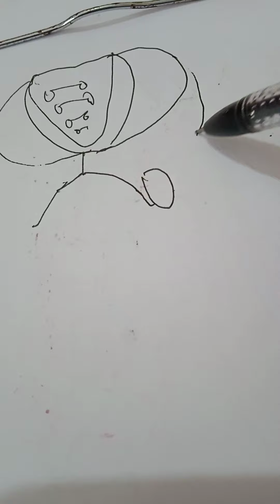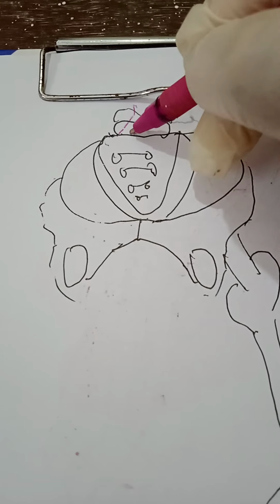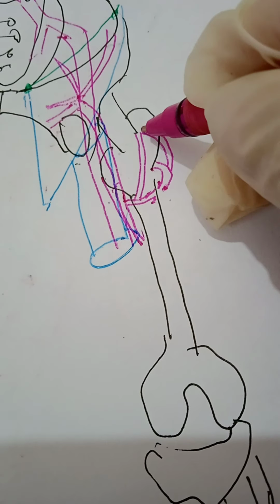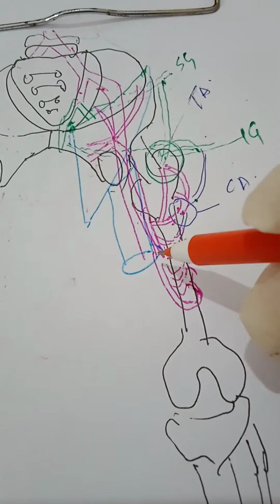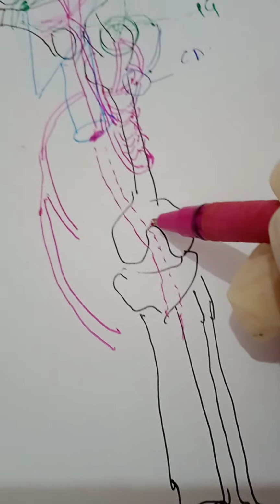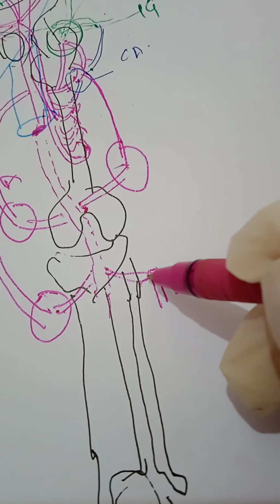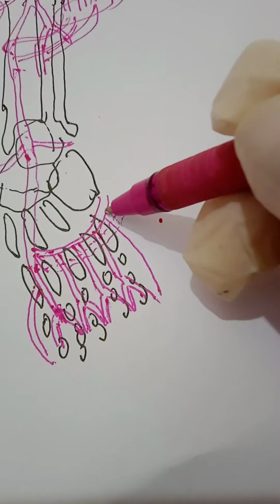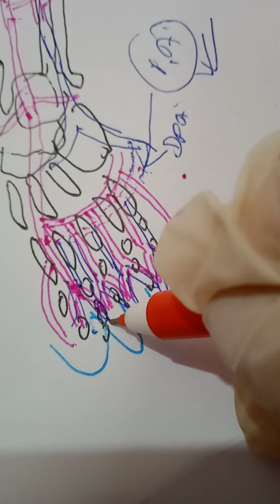How to draw arterial system of lower Limb in just 10 minutes🤓